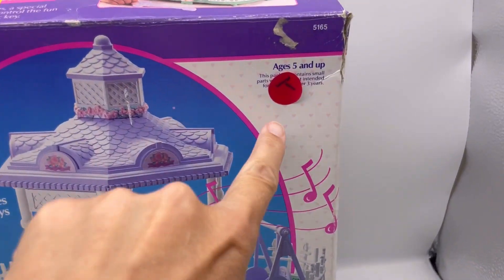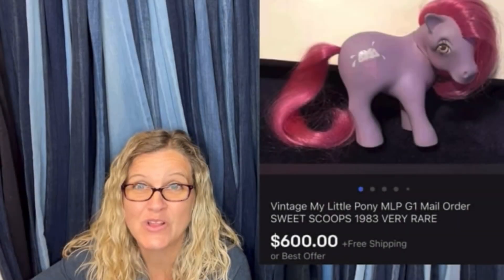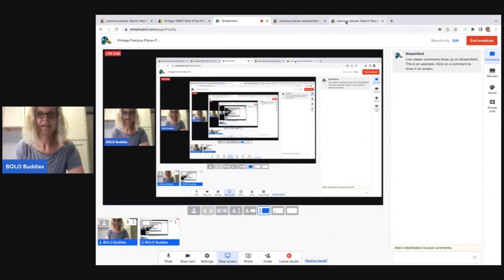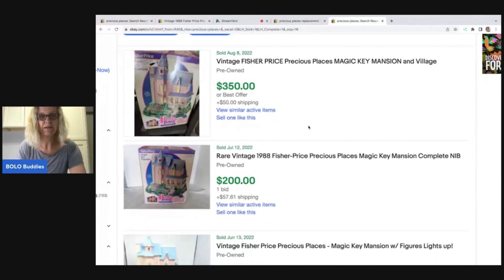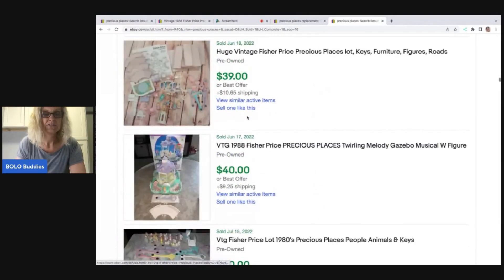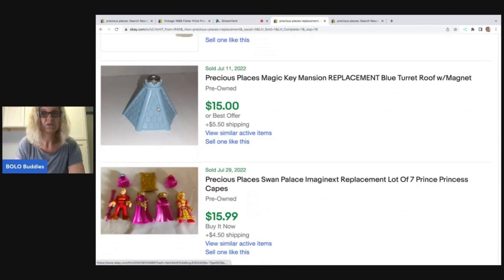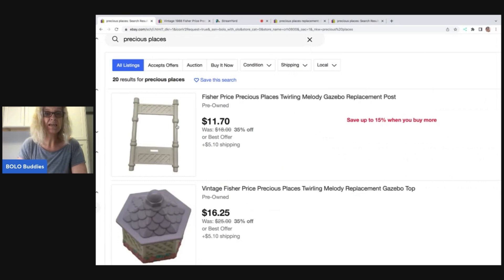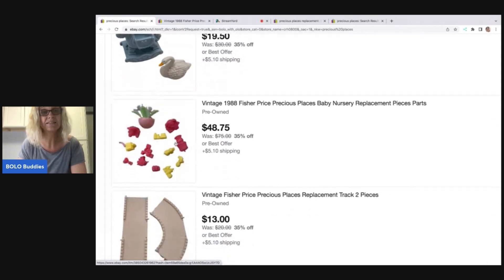How to Part it Out to Maximize Profits on ebay Vintage Precious Places Playset